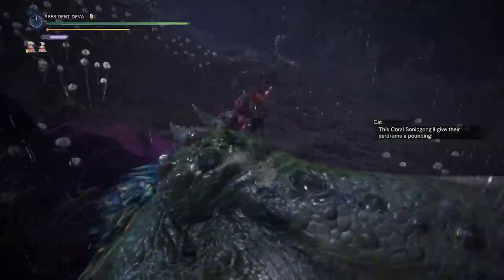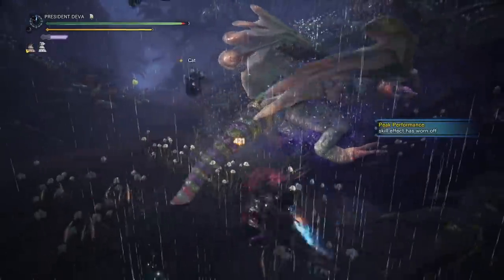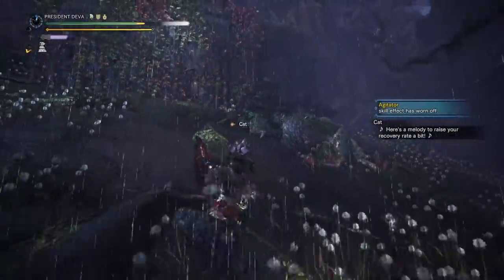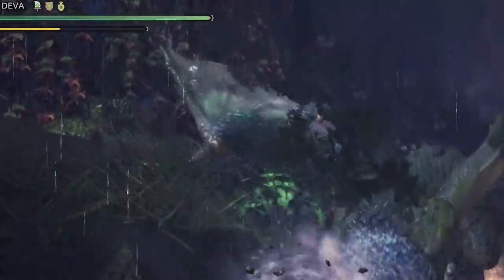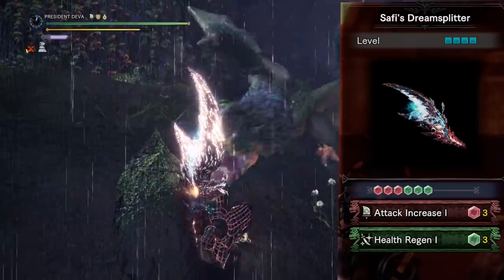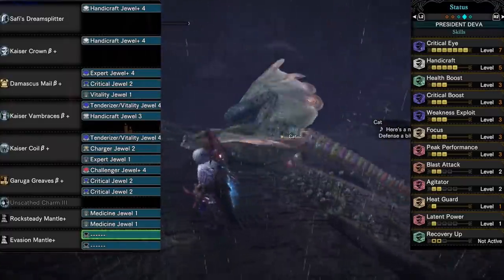SAFI JIIVA GREATSWORD | AWAKENED META BUILD | MHW Iceborne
Say goodbye to Acidid Glav. Managed to finish 2 Builds today. That was a Great weekend of pain, research,math,building ,comparing and editing.
Note: By dropping HB3 , 1 sharpness and using gamma parts you can get quite higher damage but  is ment only for speed running.
So please dont say 'yOu cAn gEt 1% M0re DmG'' related stuff pls ty :p

Our Server offers you the best and most optimized Speed Running/ Hunting Build Sets, very useful bot commands  such as getting all the info about a monster by typing a single word (Hit zone values, HP roles on any quest, Flinch values and more...).

Hey guys hope you enjoy the video, if so turn notifications on on twitter and youtube. Also any kind of feedback is appreciated. Thanks and have a nice day!
***STREAMING ON TWITCH NOW!***

DEVA#5794